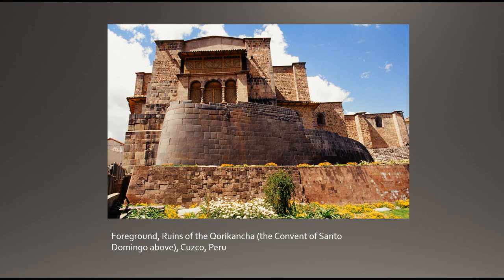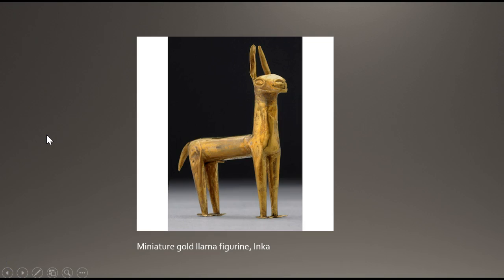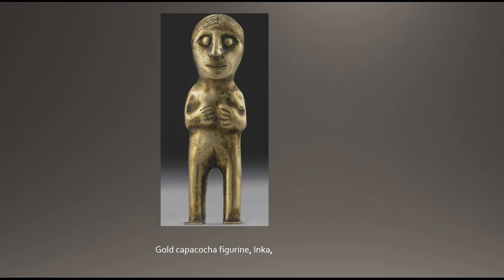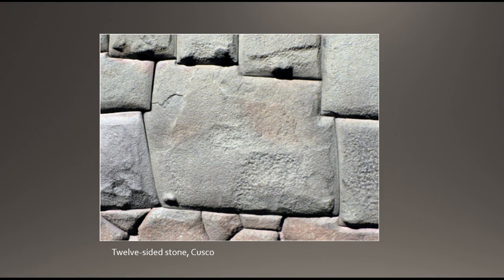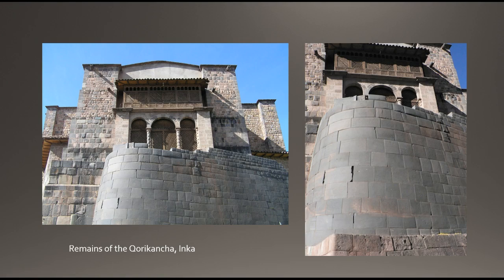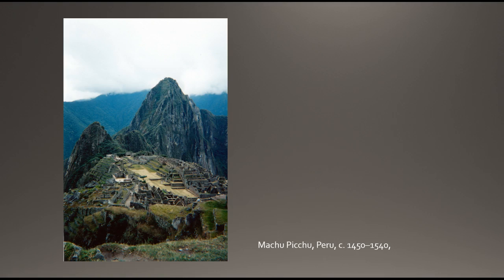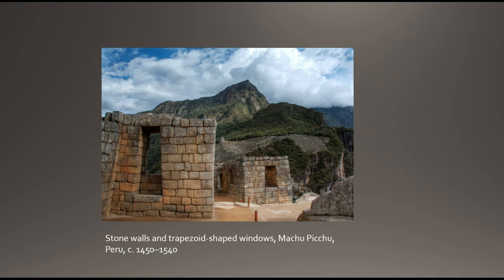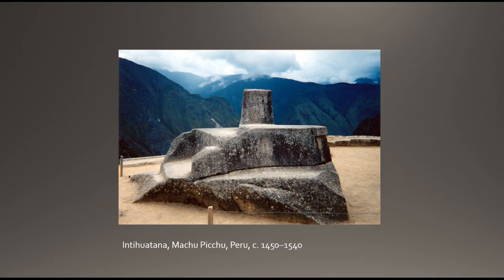Indigenous Americas Part 4